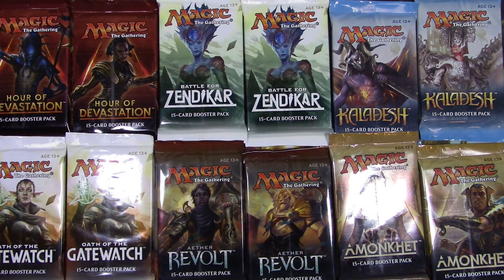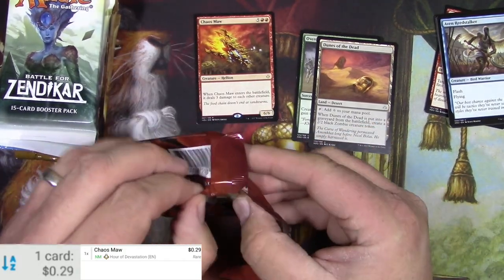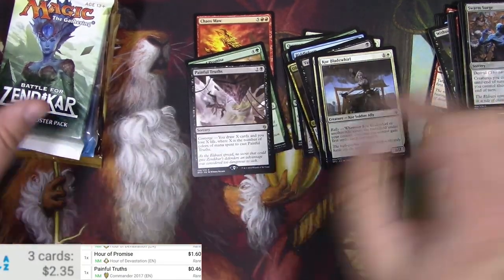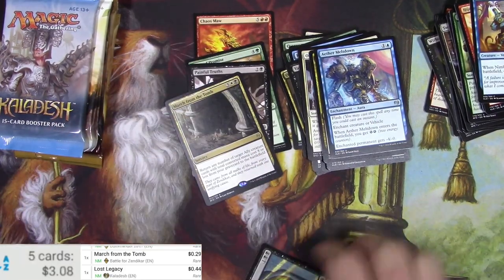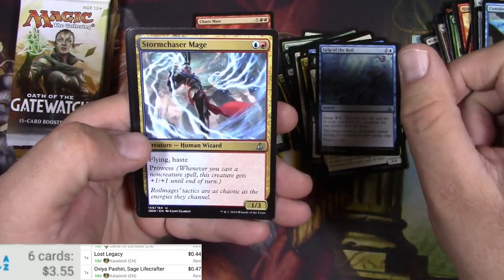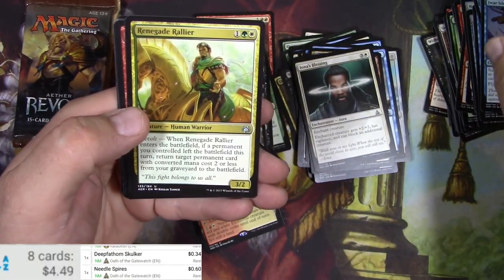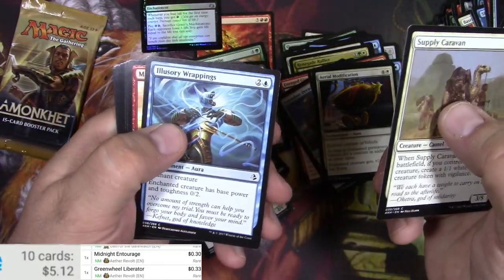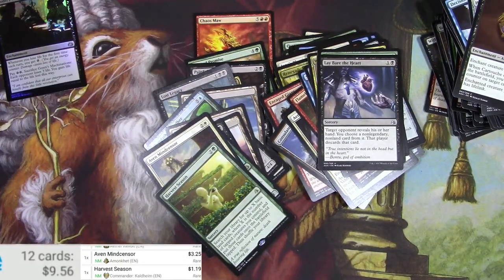MTG Lottery Card Hunt #14